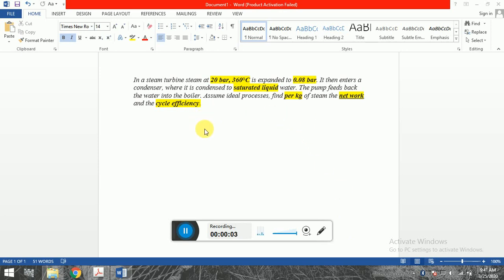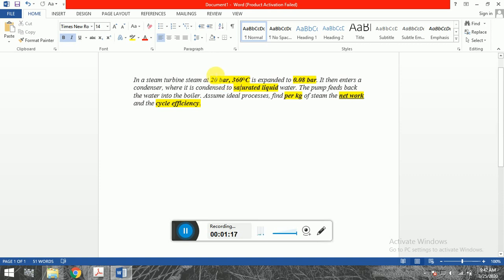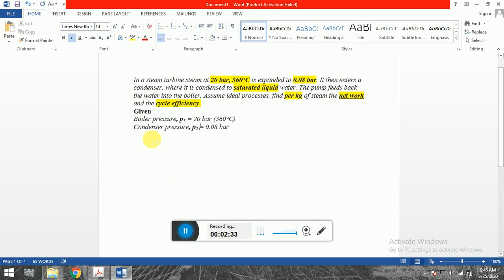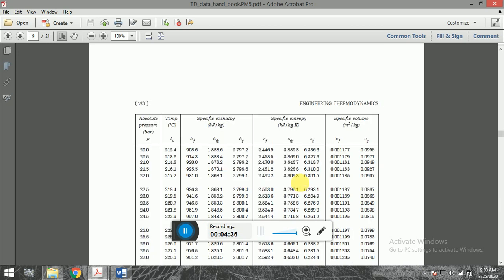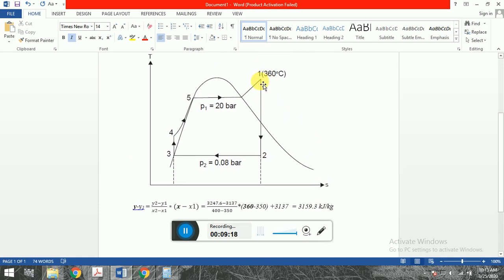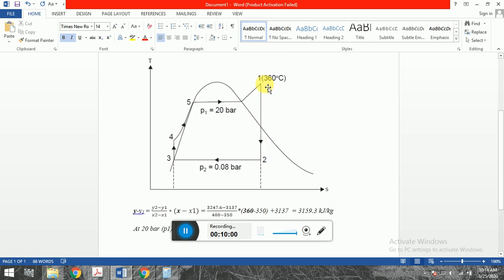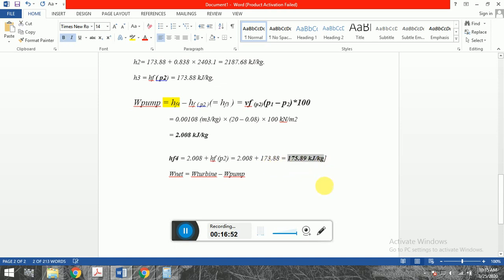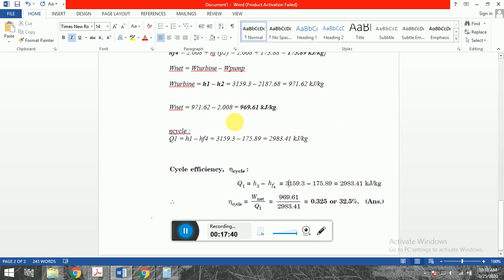rankine cycle superheated problem(vapour power cycle)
rankine cycle superheated problem, applied thermodynamics